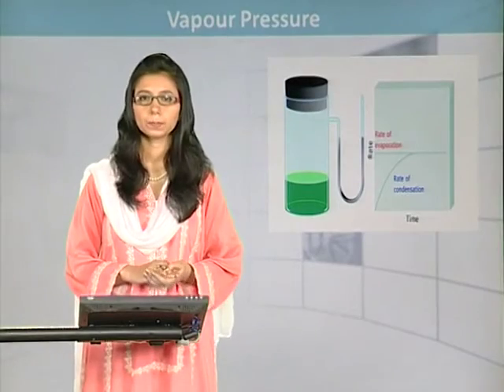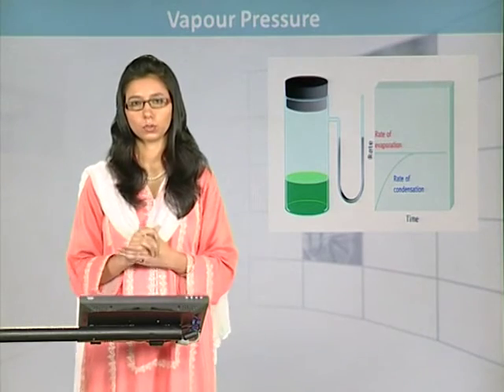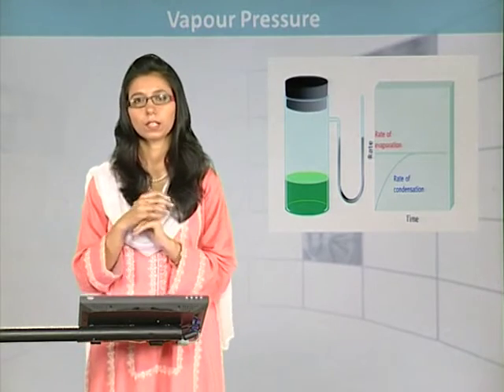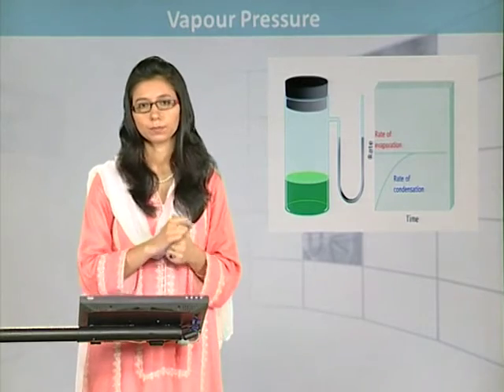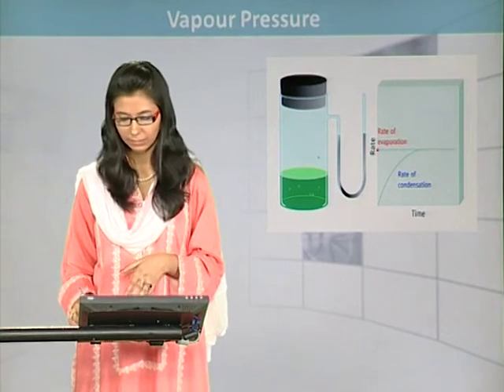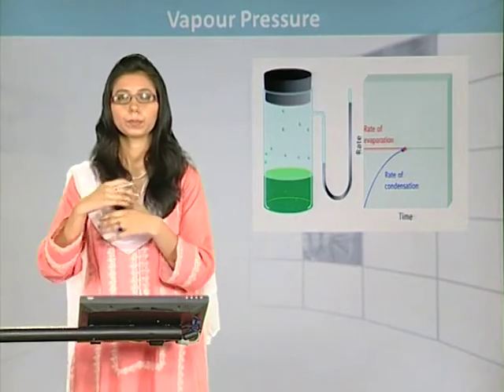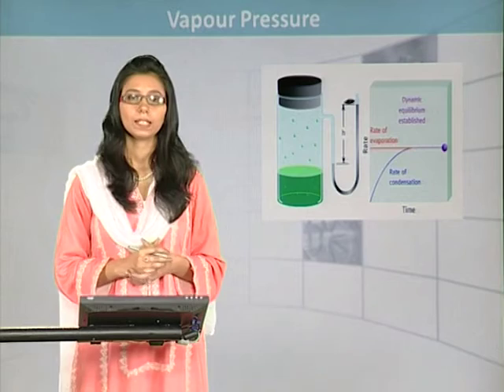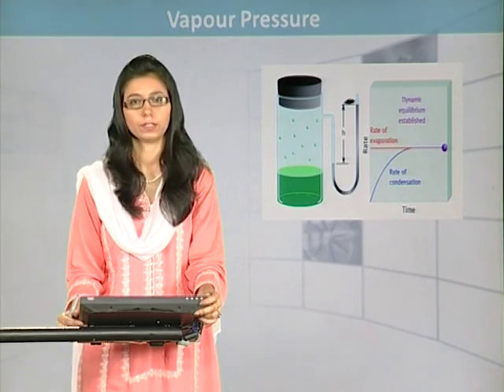FSc Chemistry book 1, Ch 4 Define Vapour Pressure - 11th Class Chemistry